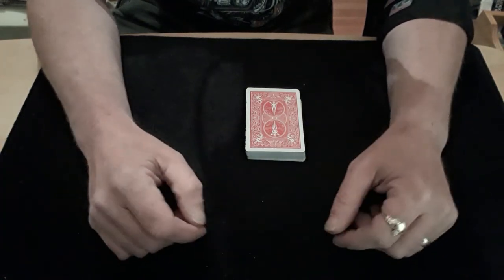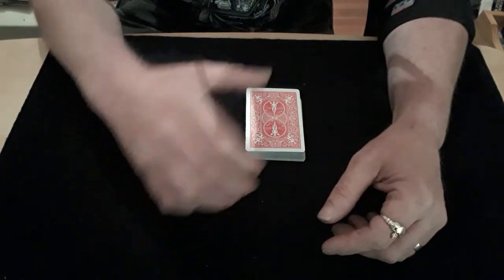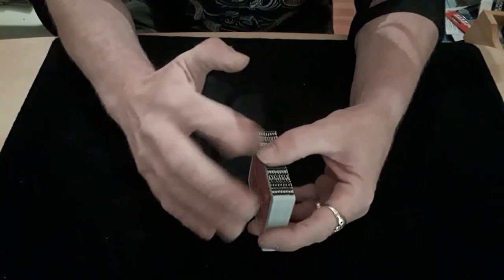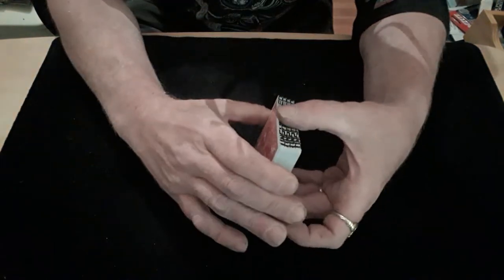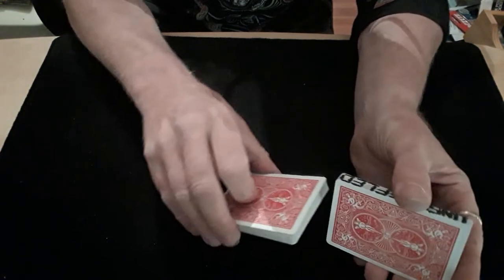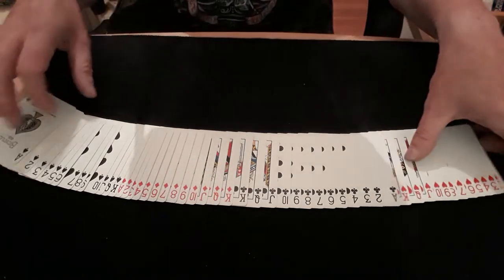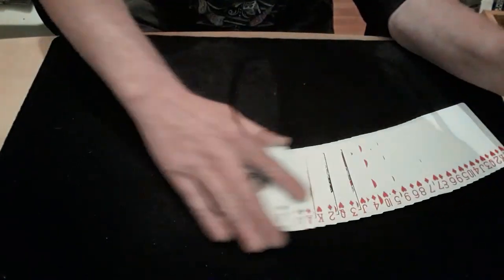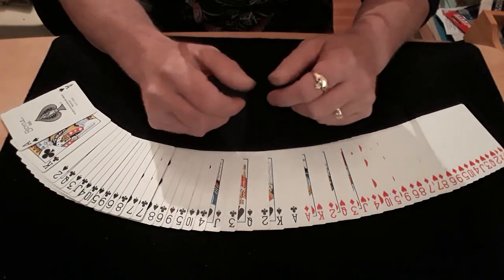Unshuffling a Deck. Card Mat Tutorials.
Hello again,
Nice effect Trinity asked me to work out.